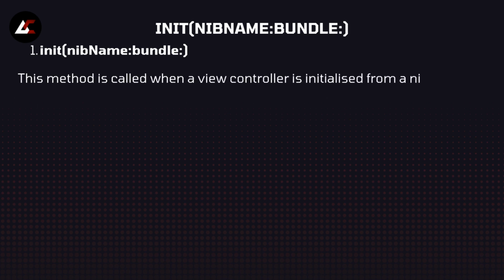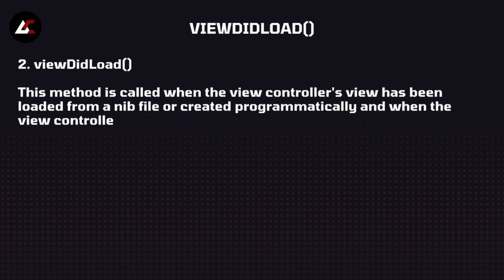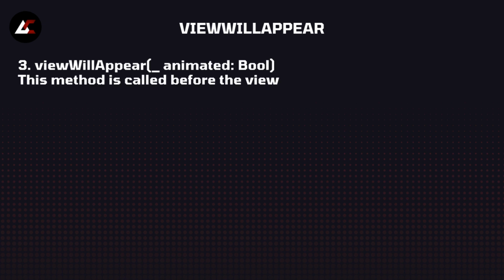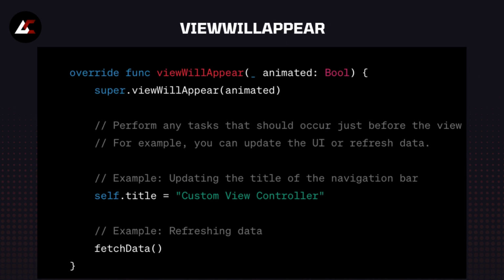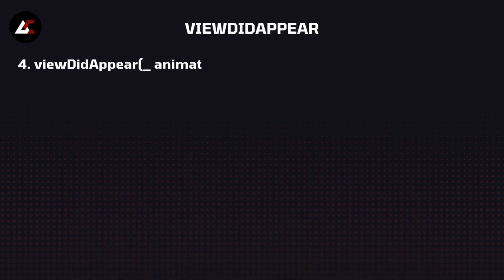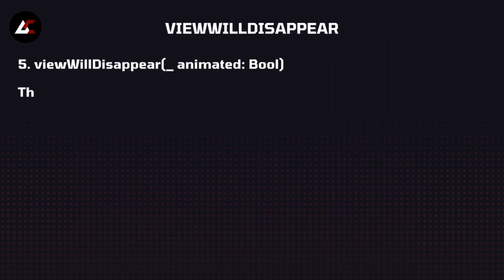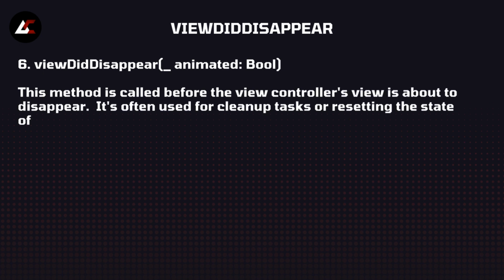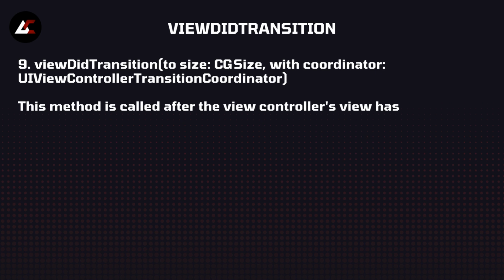Swift Lifecycle View controller || Xcode swift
LifeCycleViews: Navigating iOS Development || Describe Lifecycle View controller

Welcome to ViewLifecycle, your go-to destination for unraveling the mysteries of iOS development! Join us on a captivating journey through the lifecycle of views in iOS, where we explore the ins and outs of view controllers, share best practices, and provide valuable insights.

Viewcontroller lifecycle in ios

viewcontroller life cycle swift
viewcontroller life cycle swift in hindi
viewcontroller in swift
viewcontroller
viewcontroller swiftui
pageviewcontroller swift
view controller life cycle in swift
storyboard tutorial
ios storyboard design
design app screen iOS
ios app layout with storyboard
create app interface iOS
beginner storyboard iOS
visual design iOS app